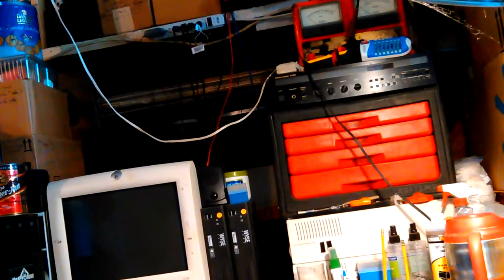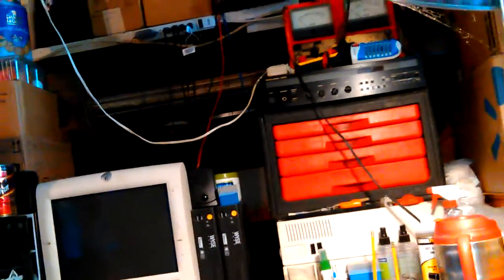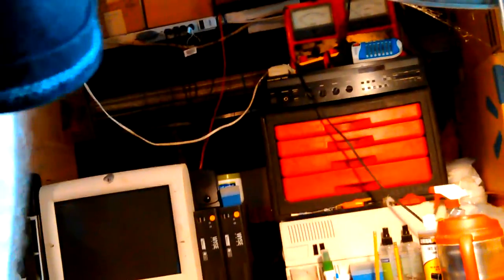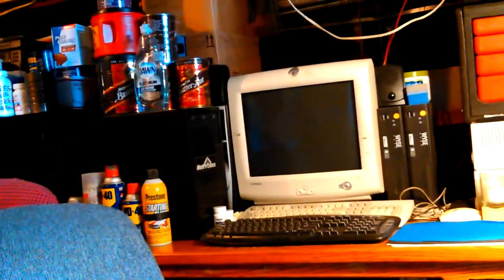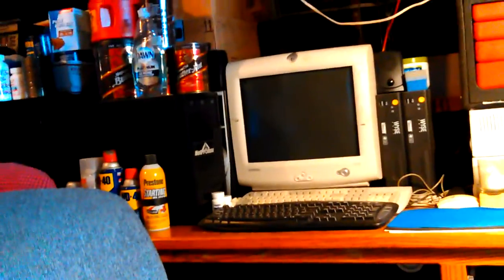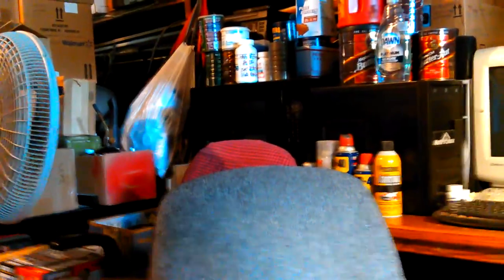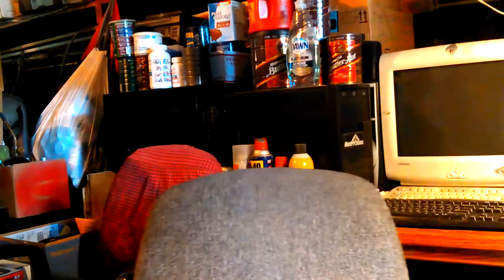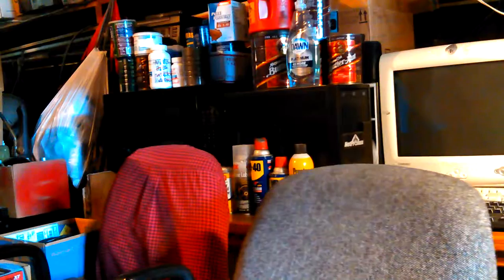Real World Test Harbor Freight Earthquake XT Air Impact & McGraw 8 gallon 150 PSI Air Compressor Pt3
Real World Test Harbor Freight Earthquake XT Air Impact & McGraw 8 gallon 150 PSI Air Compressor Pt3. I decide I'm going to go ahead & take the tire off of my 1983 Dodge Van, to see about replacing the broken Valve Stem.

VID_20190607_151946.mp4, Videos by Don Bishop, on Computers, Software, Fedora, Debian, Linux, Android, Windows, Electronics and Embedded OS, Operating Systems. Also, Wood Working, Mechanics and Videos with our Music and other random Videos that I make…

Thanks,

Don